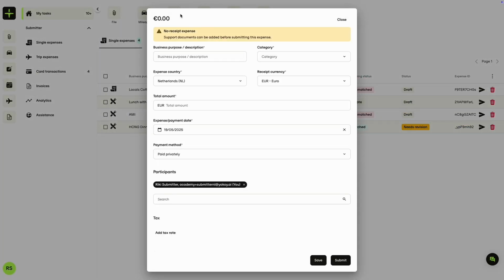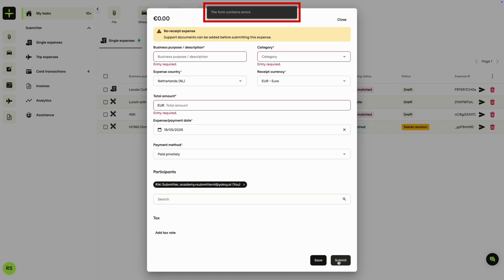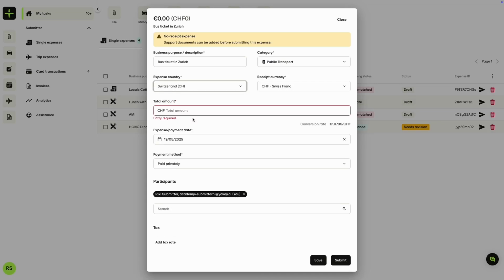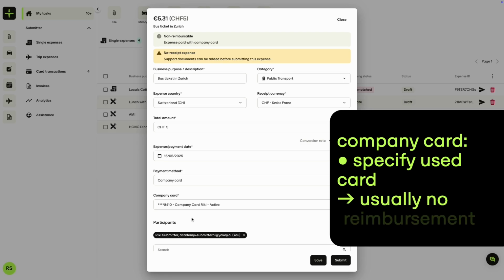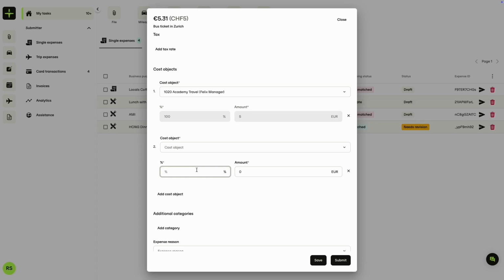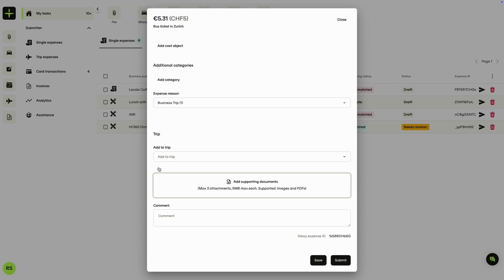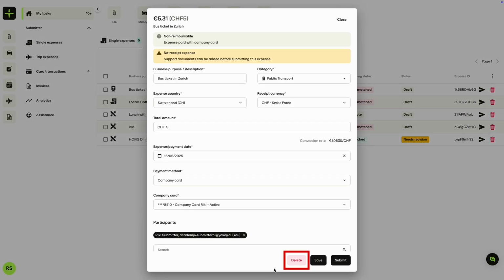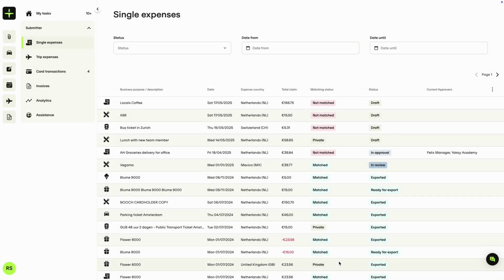How do I create a receiptless expense? (web)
How to Create a Receiptless Expense in Yokoy Web App
Yokoy Expense | Yokoy Pay

Welcome to Yokoy Academy! In this video, you'll learn how to create a receiptless expense in the Yokoy web app. Follow the steps to manually fill in all fields needed for your expense, as automated receipt uploads are not available for this type of expense. Understand the importance of mandatory fields, notifications, and adding supporting documents to ensure compliance with your company's policies. Discover how to save, submit, and track your expenses through the approval process, and make adjustments if necessary. Dive in and master the process of creating receiptless expenses with Yokoy!